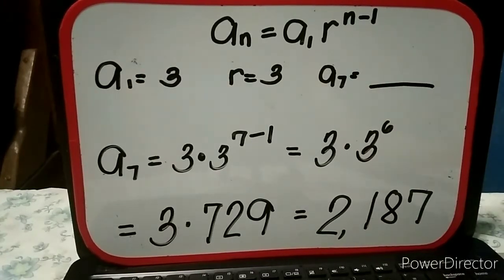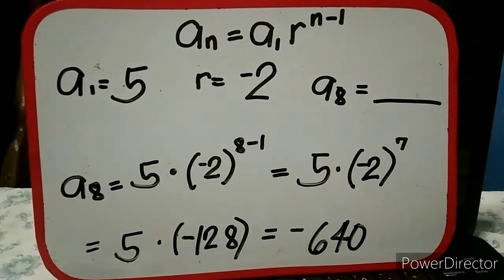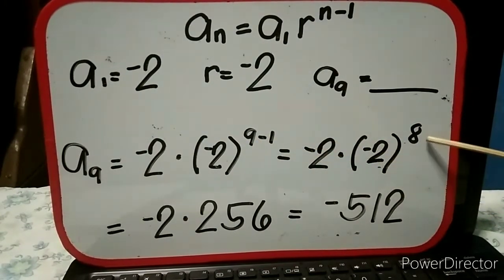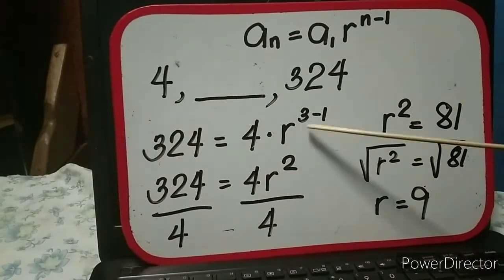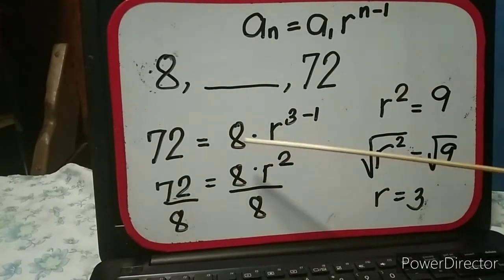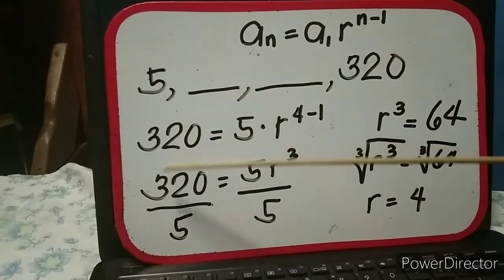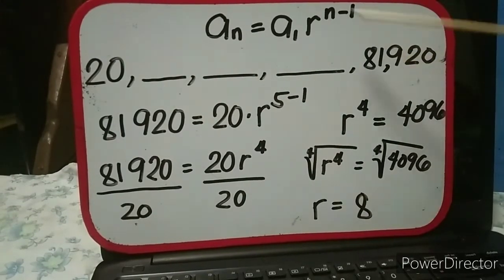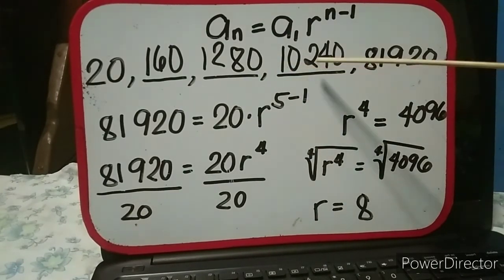WEEK 4 MATH 10